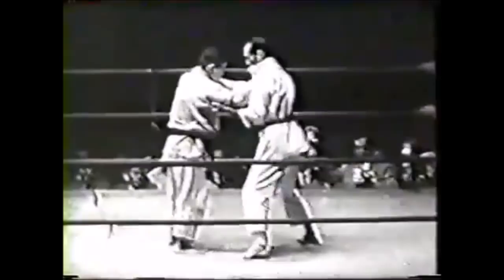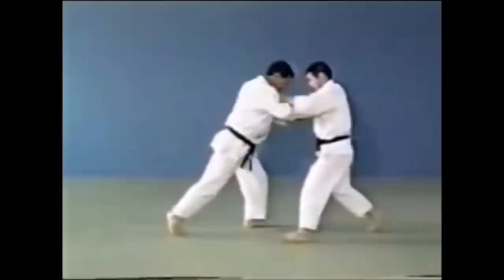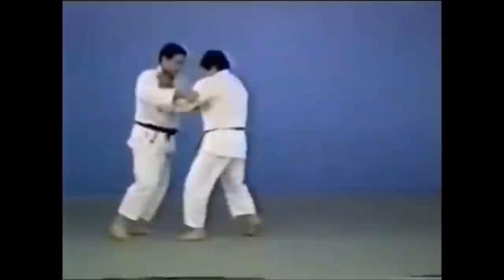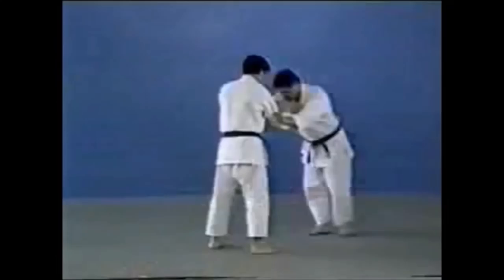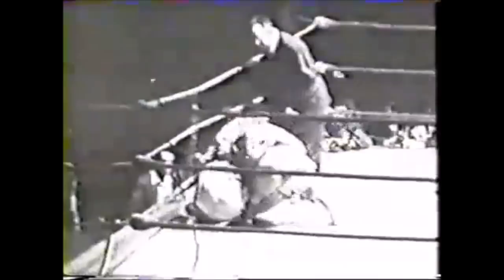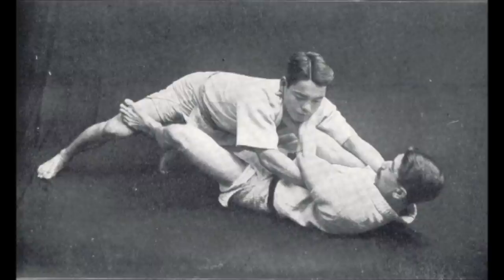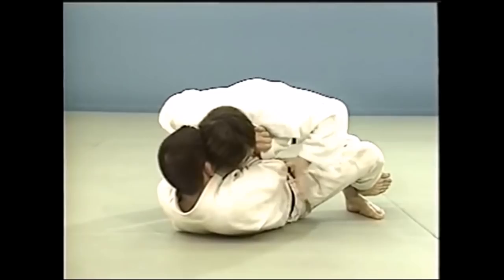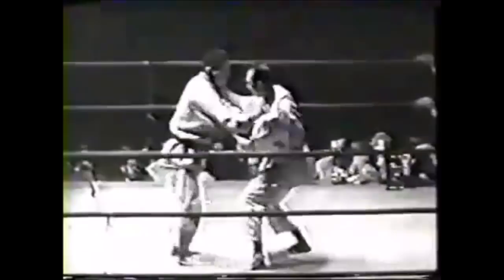Helio Gracie VS Yukio Kato (Technical Breakdown)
This video discusses the historical match between Helio Gracie and Yukio Kato, and see the techniques used in this match, and what lessons the past has to teach us.